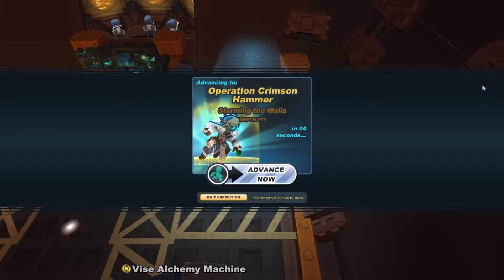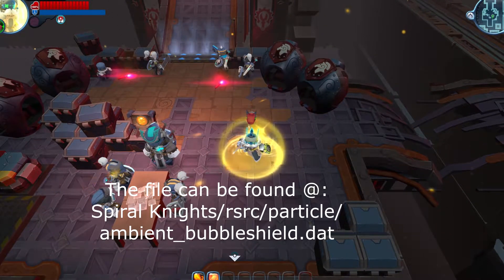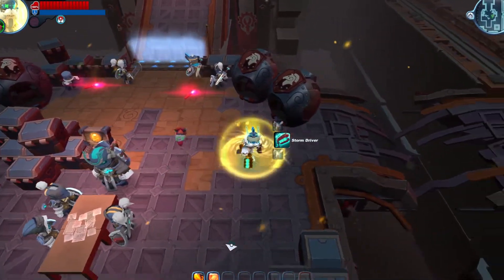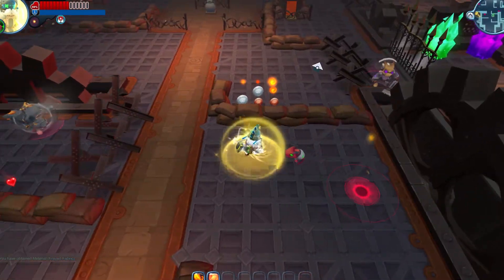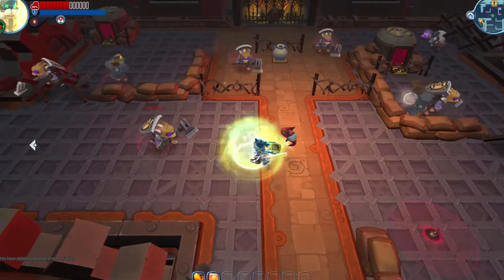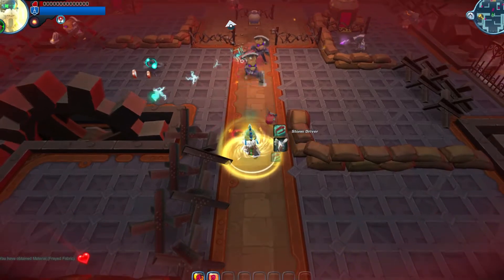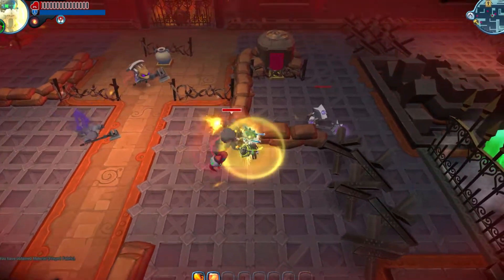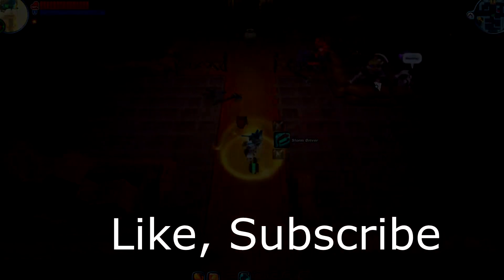"Super Saiyan" Skolver Coat Aura Mod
Title says it all, this mod adds an aura to your skolver. In fact, this aura might just have you feeling a bit untouchable like goku or some shit... LOL But yeah you can download it @